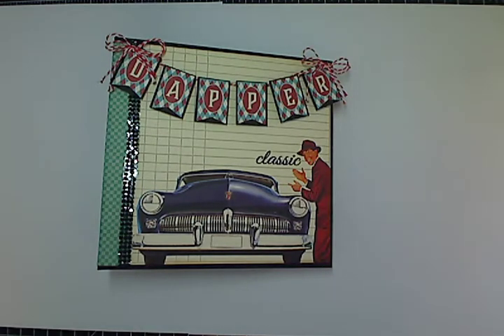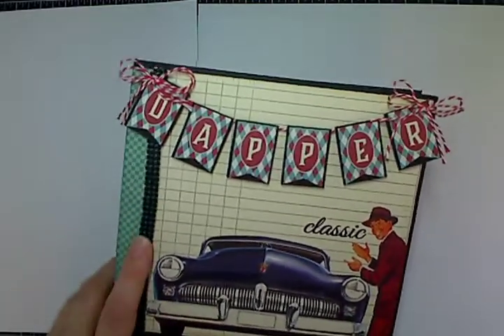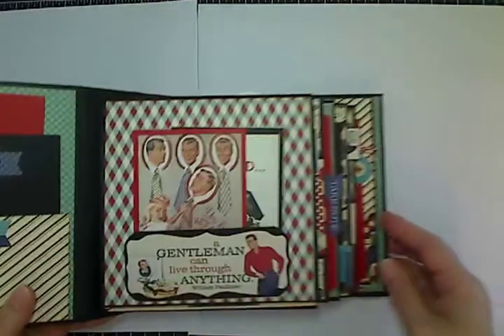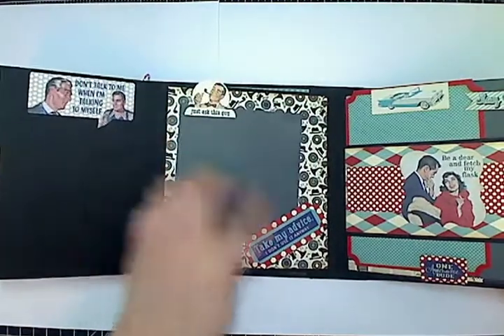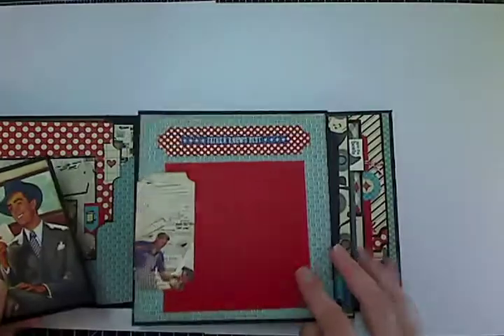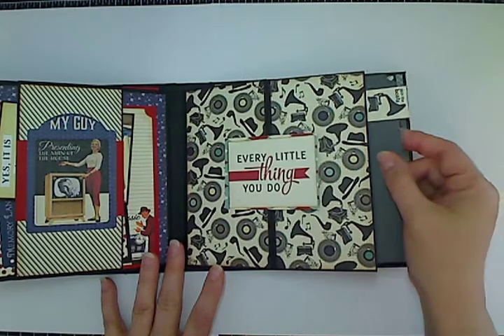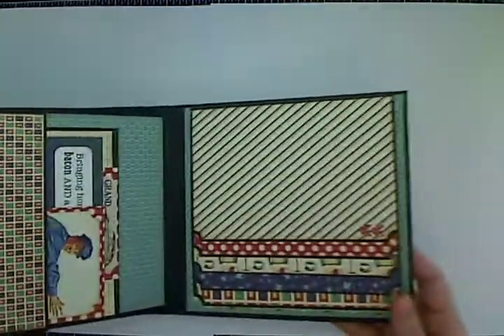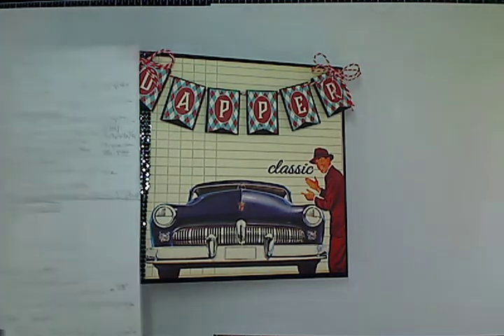Dapper Mini Album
This is a mini album I created using Authentique's Dapper paper collection.  The album is 7 x 6 3/4 with a 3 inch spine.